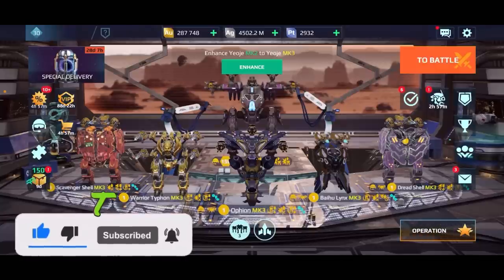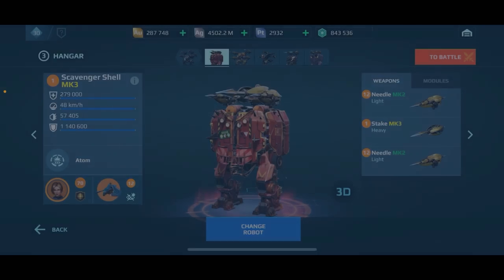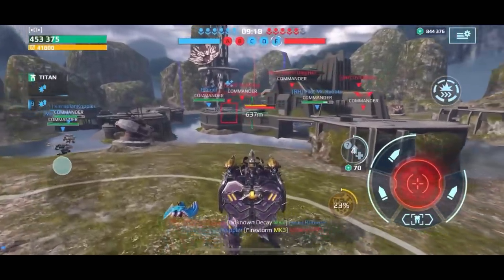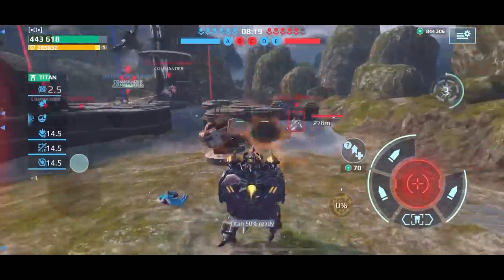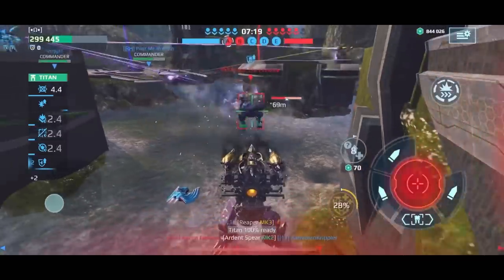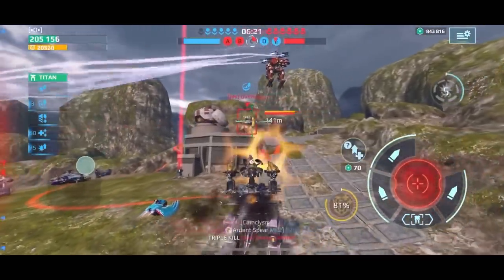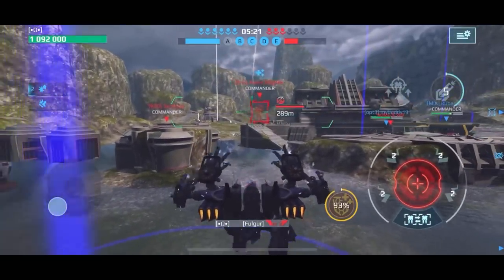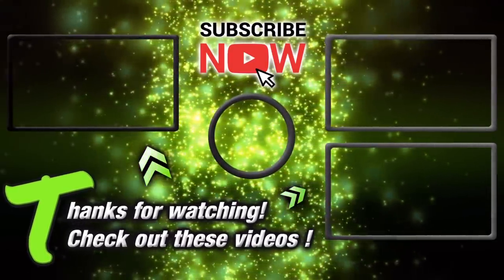Best Shell Setup 200 Giveaway Winners TonyBLynx TonyBStake [WR]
💥 DOWNLOAD WR from the App Store💥 Click for Free Prize

Martian X Discord

Dashboard | Spring

iOS / U5CK0S
Android  / CJ3OYD

Intro:
Halcyon - Runaway